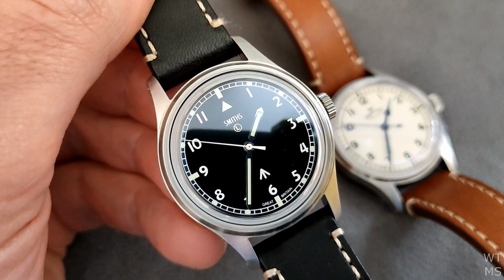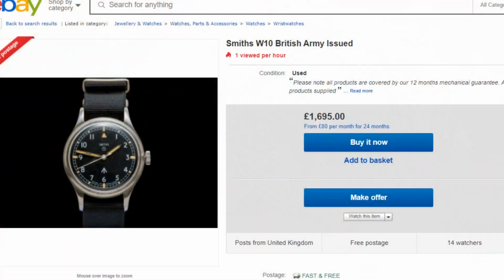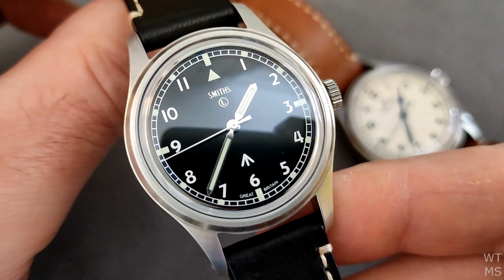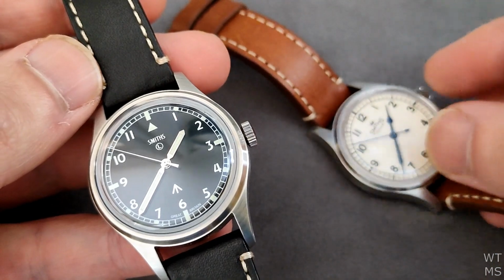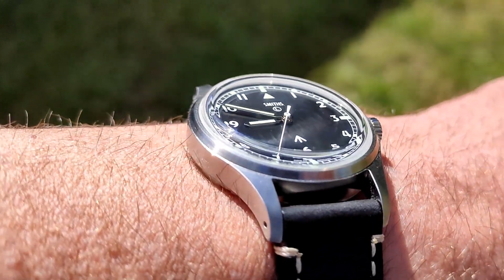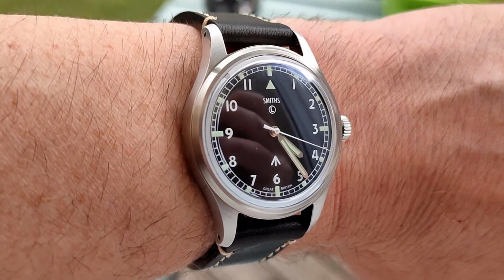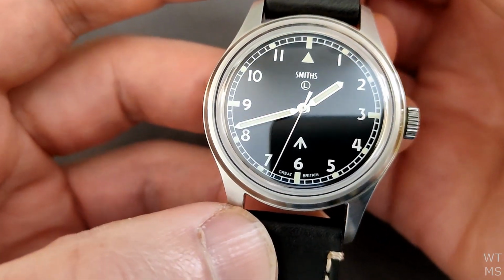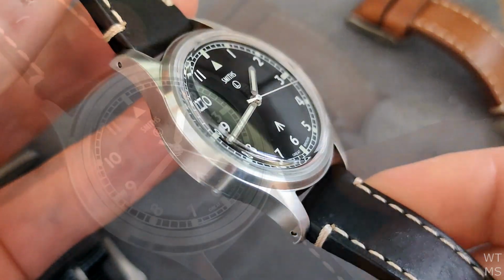Time Factors Smiths PRS29-A Review - "W10" Re-created?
My thoughts on this re-creation of the legendary Smiths W10